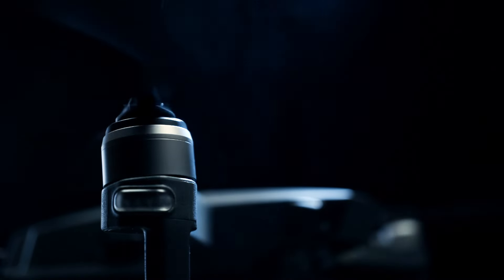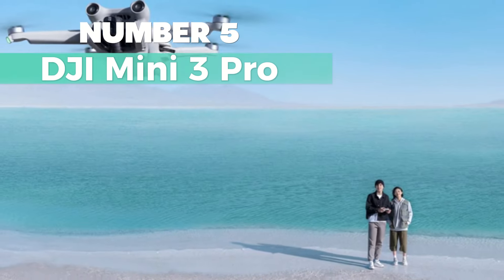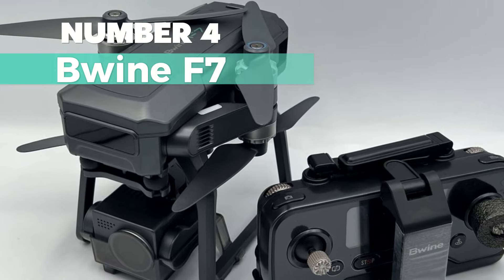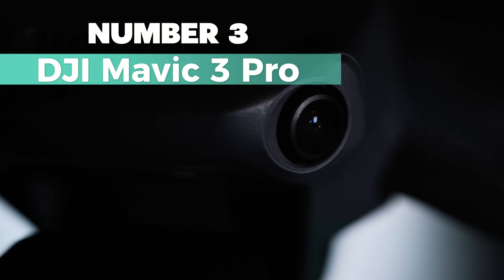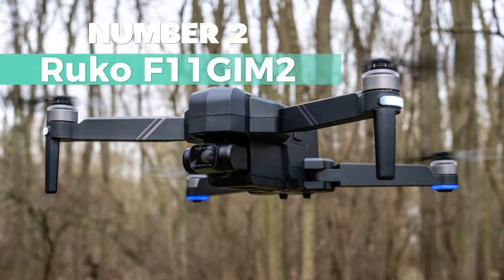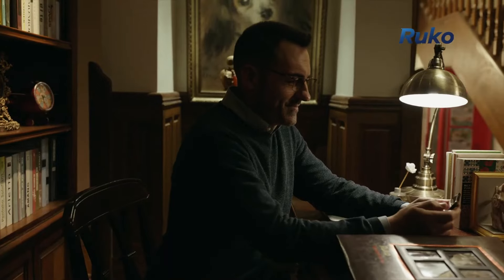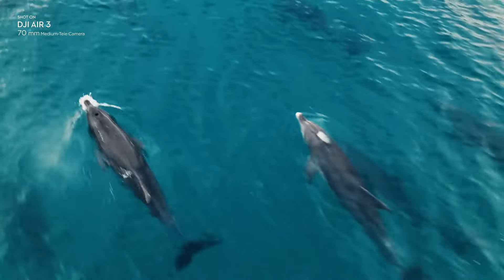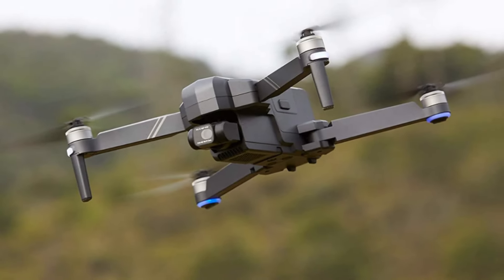✅Top 5 Drones For Professional Photographers✅ Who Wins The Race This Year?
US:
DJI Mini 3 Pro
Bwine F7
DJI Mavic 3 Pro
Ruko F11GIM2
DJI Air 3

UK:
Teeggi MAX1
Ruko F11GIM2
DJI Air 3

Your go-to spot for navigating the skies! We're your hub for all things aerial photography with our focus on the Best Drones for Professional Photographers in 2024. Elevate your creativity and capture breathtaking moments from new heights. Because when it comes to drone photography, we've got your back, and up above.